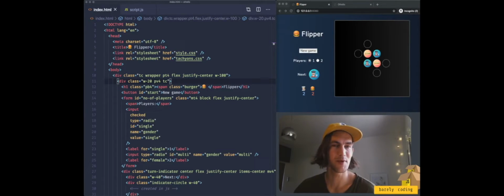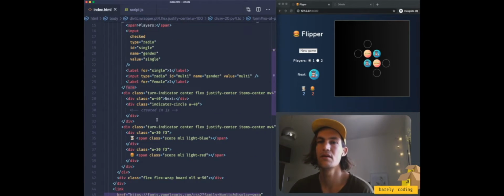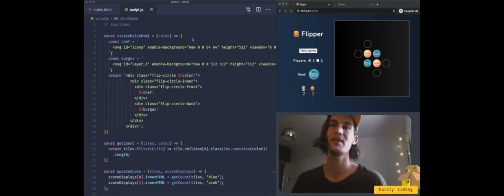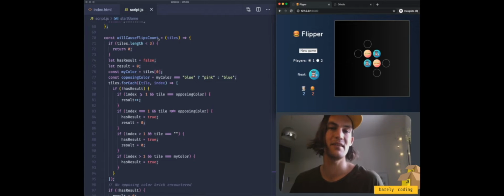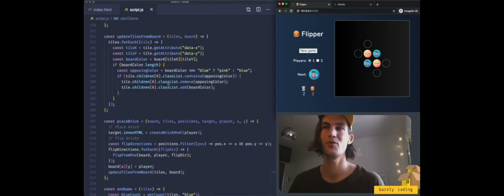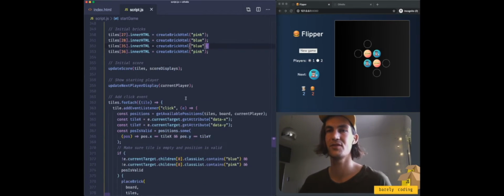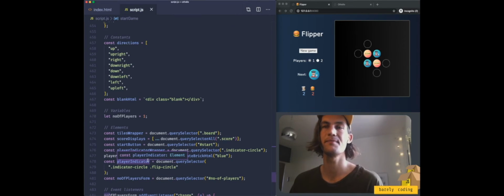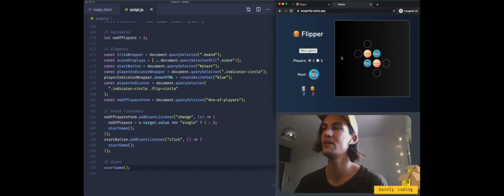Vanilla Javascript game development - [Othello Burger flipper]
Showcasing how i built an Othello style Burger game using Vanilla JS in the browser.